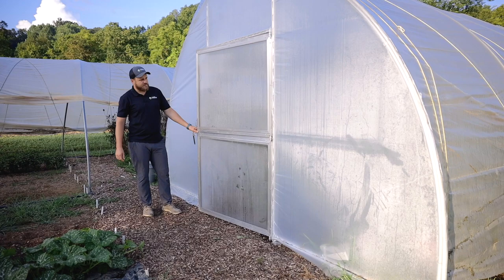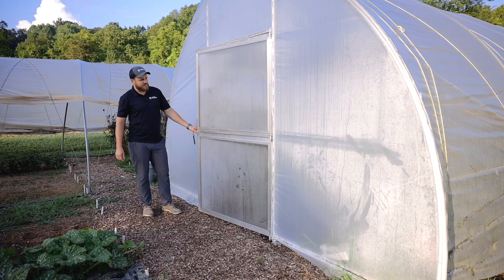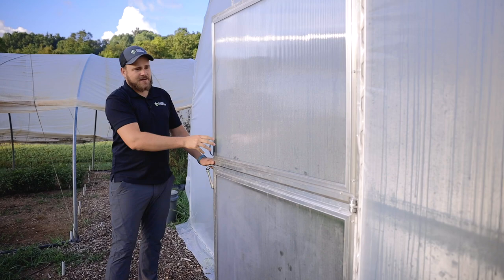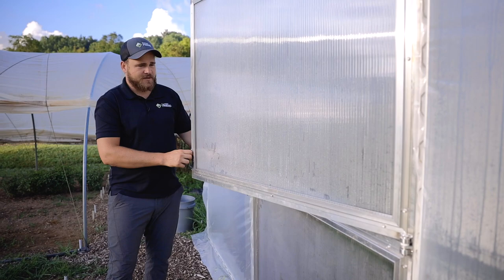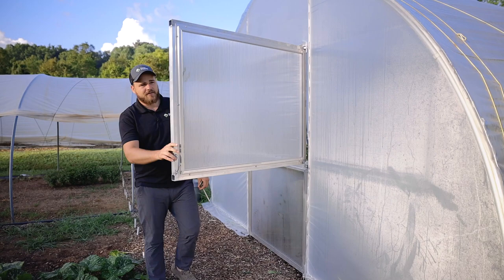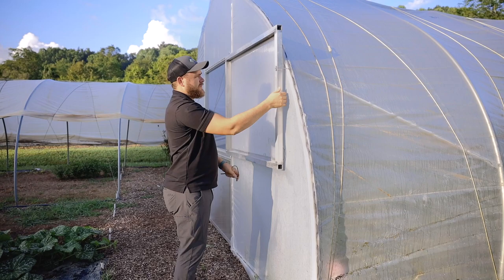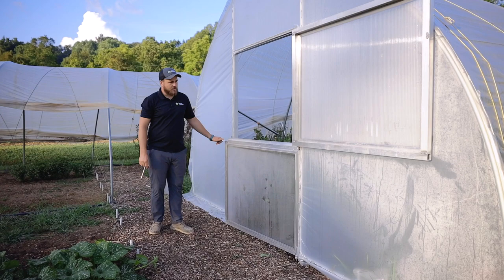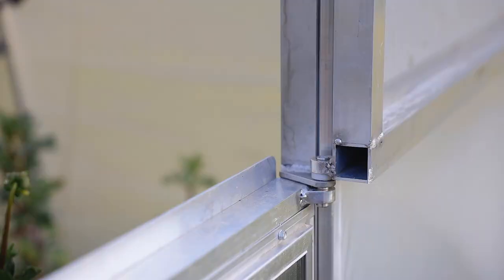Introducing the Dutch Door End Wall Kit!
Say goodbye to open ends walls and bunched plastic cones! Tired of crouching under plastic to access your veggies or flowers? Introducing the Farmers Friend End Wall Kit featuring an innovative Dutch-Door design, durable aluminum construction, and is even wide enough for a BCS or Vermont Cart to enter with ease! Upgrade your Caterpillar Tunnel with the ultimate end wall kit today!